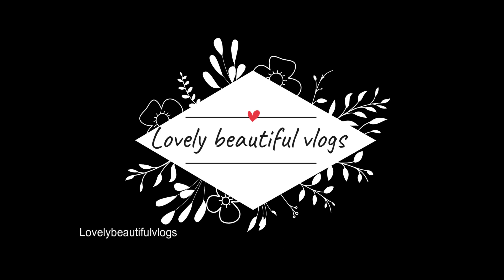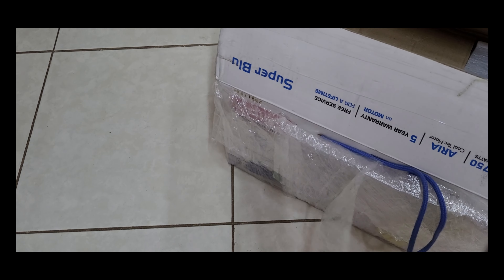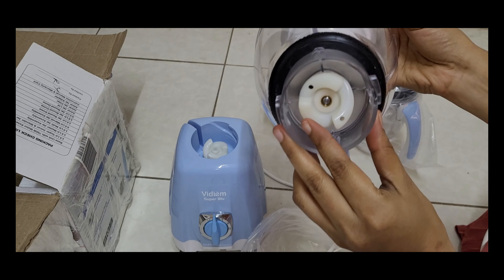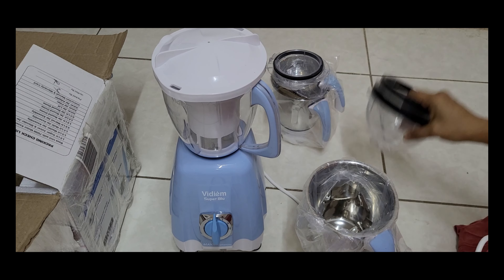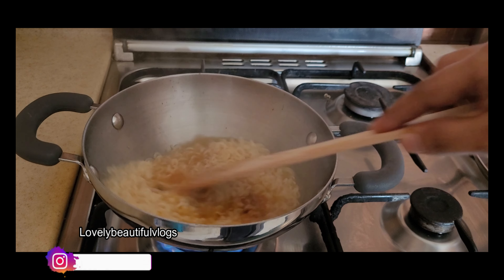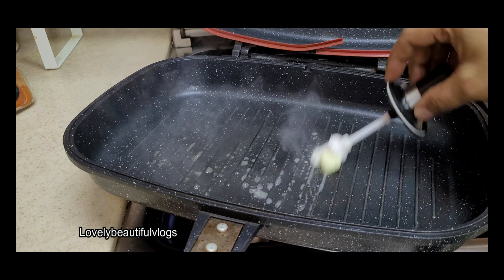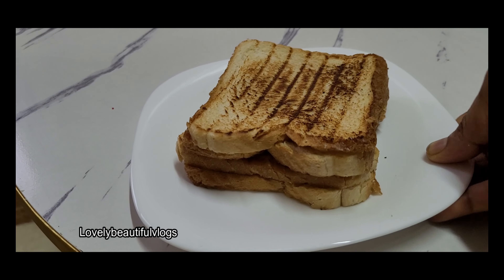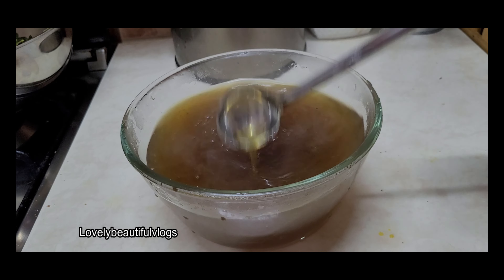vlog #32 /A Day in life in Saudi Arabia |After Vacation| Lovely Beautiful Vlogs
murungai keerai soup
noodles recipe
weight loss drink
paneer recipe
moringa leaves soup
soup of drumstick
murungai keerai soup benefits in tamil
benefits of drumstick leaves soup
using moringa leaves
keerai soup
kidslunchboxrecipes